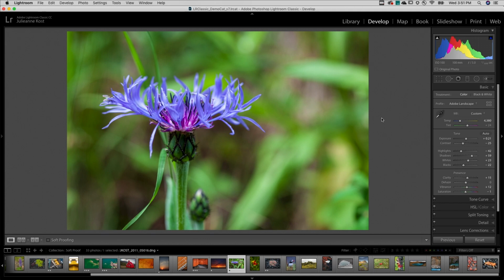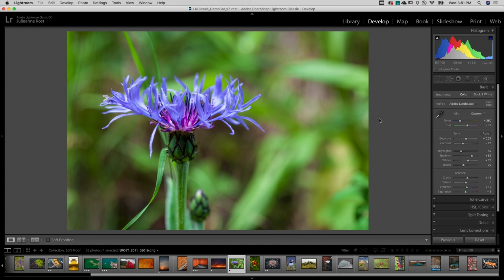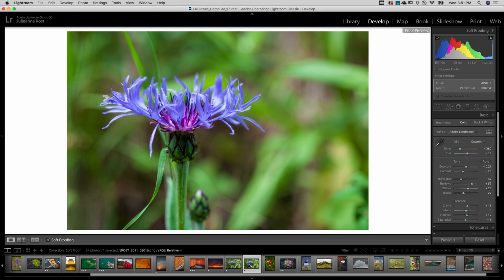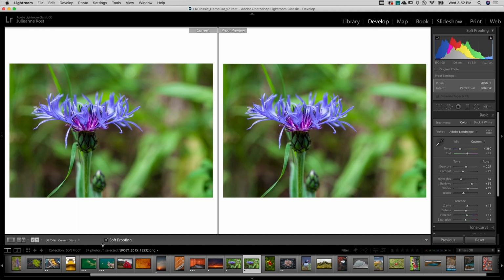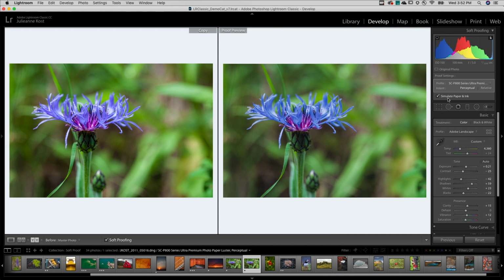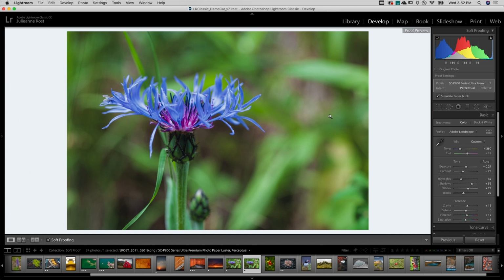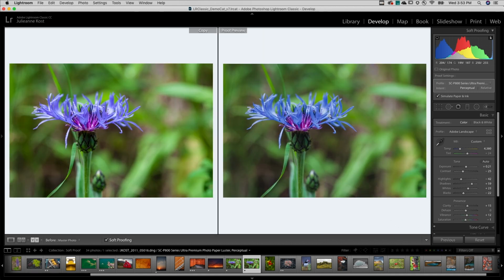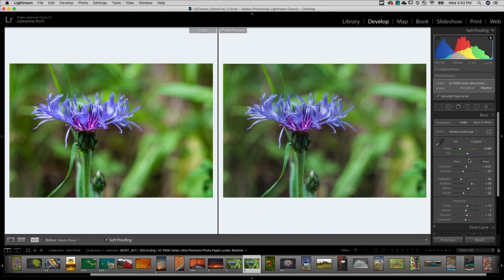Soft Proofing in Lightroom Classic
In this quick tip, you’ll discover how to use Soft Proofing in Lightroom Classic’s Develop module to preview on-screen how your photographs will appear when output to a specific device so that any necessary adjustments can be made to the image before printing.